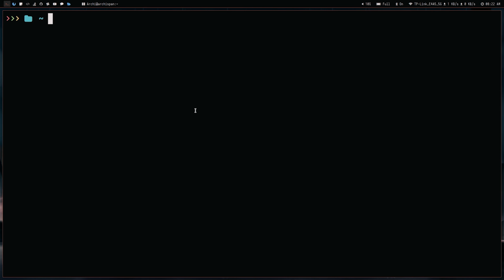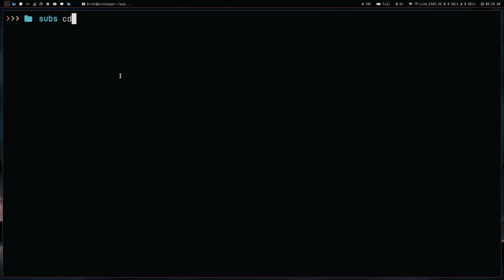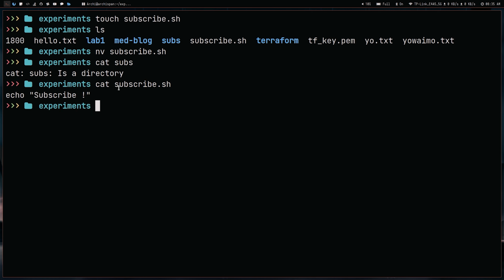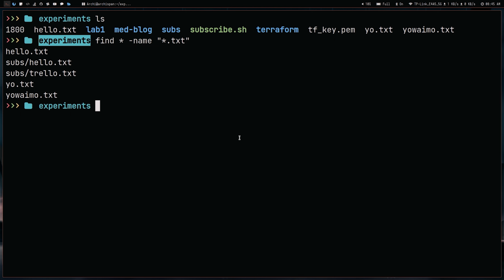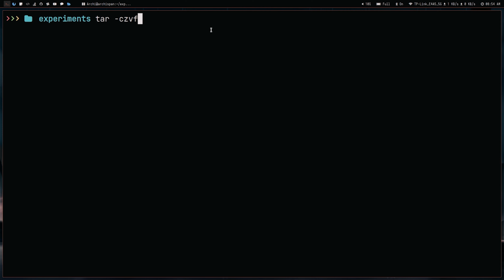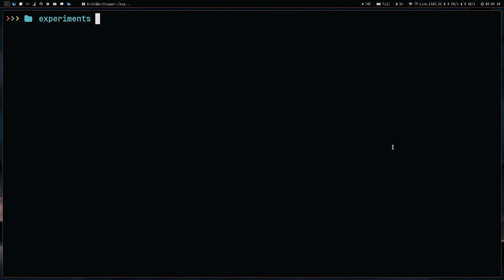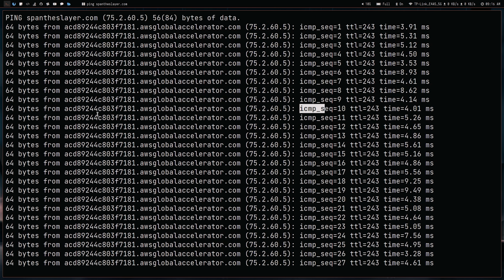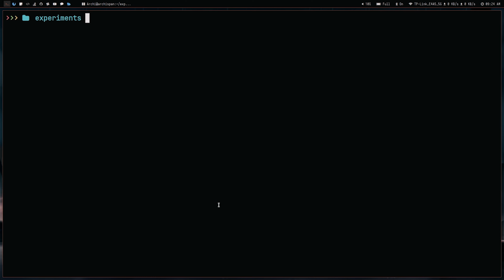Most Used Linux Commands that Beginners MUST know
In this video I have shared all the most used linux commands for beginners. If you are planning to move to linux, this video will help you understand some of the commands that we use in linux on a daily basis.

Chapters:
00:00 - Intro
01:24 - check current working directory - pwd
01:40 - list contents of a folder - ls
02:08 - change directory - cd
02:57 - cat
03:17 - mkdir
04:06 - cp
04:33 - list contents of a folder without opening the folder
04:50 - mv
05:46 - rename a file
06:34 - cat - display contents of file
06:52 - less
07:27 - head
08:27 - tail
09:35 - search for pattern - grep
11:04 - create a file - touch
12:15 - change file perm - chmod
16:00 - some intermediate commands
17:55 - sed
19:48 - awk
20:53 - sort
21:27 - extract unique ones - uniq
22:18 - count the number of lines
24:35 - compress
25:24 - decompress
25:51 - securely connect remote servers - ssh
26:55 - securely share files with remote - scp
27:47 - check disk usage - du - sh
29:25 - top
30:09 - htop
30:40 - systemctl
31:42 - journalctl
32:24 - lsof - list open files and processes
33:06 - ifconfig
34:02 - ip addr
34:21 - ping
35:11 - print the route packets - traceroute
37:03 - netstat
37:32 - netstat tunneling ports - netstat -tuln
37:43 - investigate tunnel sockets - ss
38:31 - lookup dns - dig
39:48 - check free memory usages - free
40:48 - check system uptime - uptime